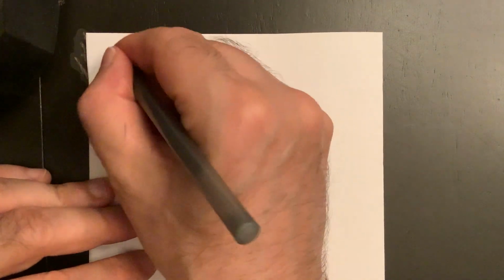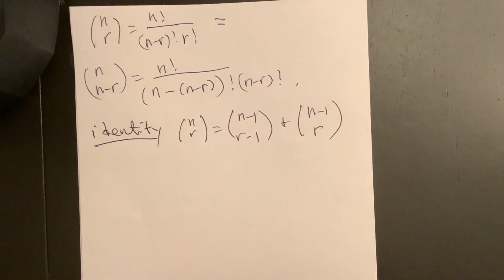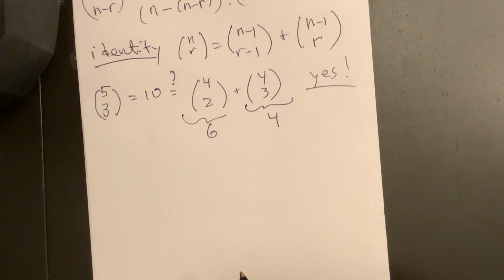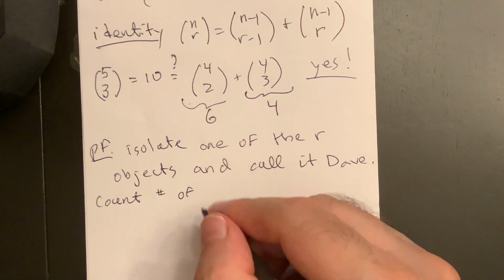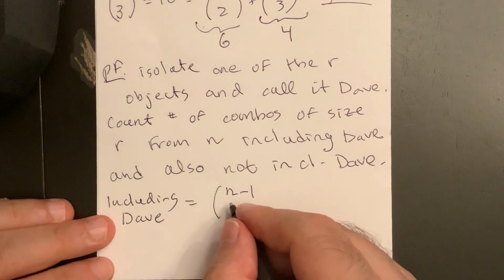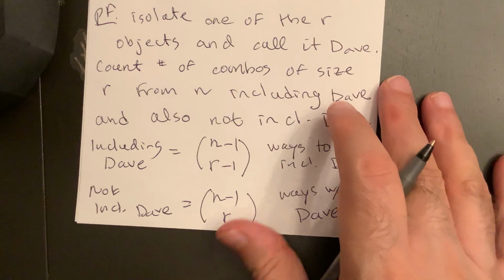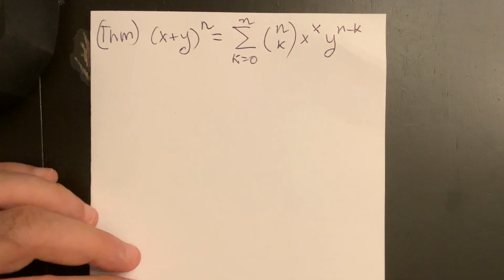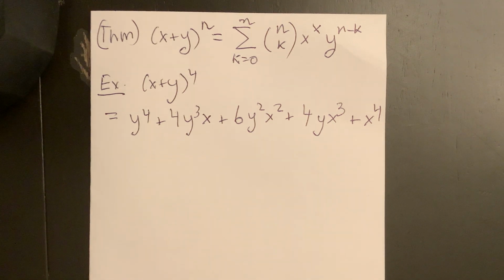Math 217 Counting Lecture 1.4